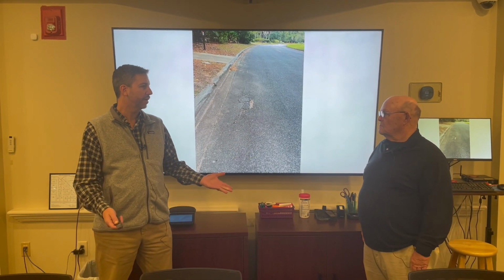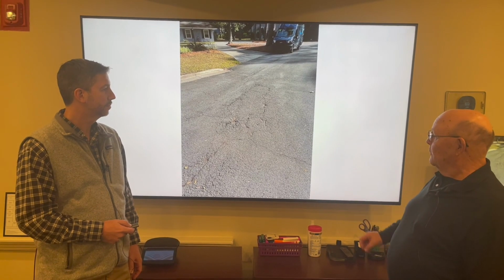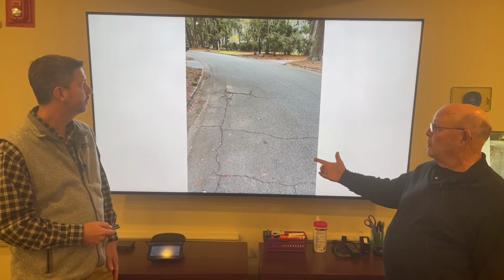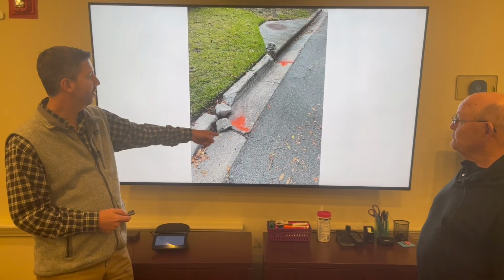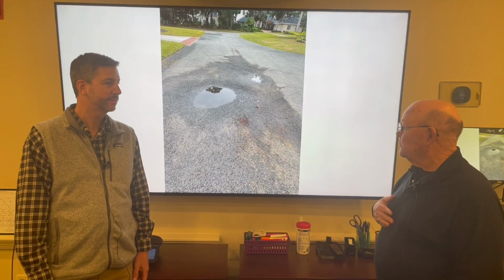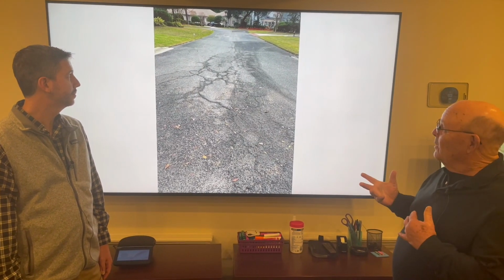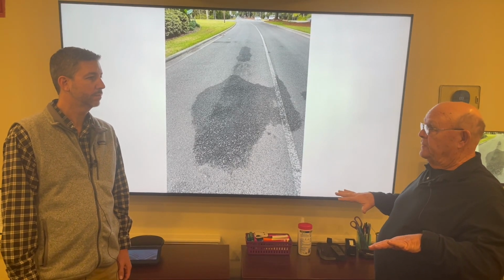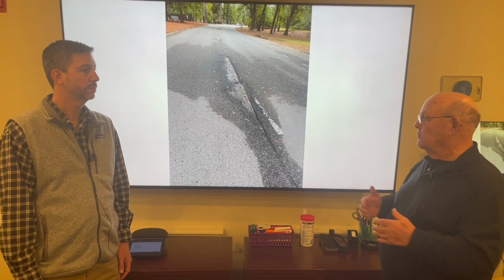2024 Roads Repaving Project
Let’s Talk Roads!
By Karl Stephens, CMCA, AMS, PCAM
General Manager/COO

It’s 2024 and there is much to do, including the annual road repairs and repaving.

Each year, staff, in conjunction with the Public Works Committee and an engineering firm review all Association-owned roads and make recommendations for the annual repaving program. These recommendations are based on the condition of the roads, the amount of root intrusions and ride-altering bumps, whether separation of asphalt exists, along with a determination of whether roads are impacted by curb or drainage issues. With more than 91 miles of roads in the community, this task is never a small undertaking. However, it is vital to ensuring the roads in The Landings are in good order.

Join Construction Manager Bill Campbell and me as we discuss some deteriorating conditions the 2024 project will address, why it is important to spend the nearly $1.7M budgeted for the work, and  the Main Gate entrance portion of the project set to begin in February.